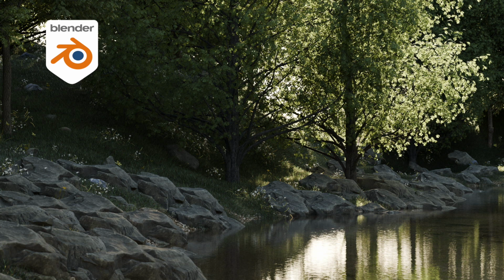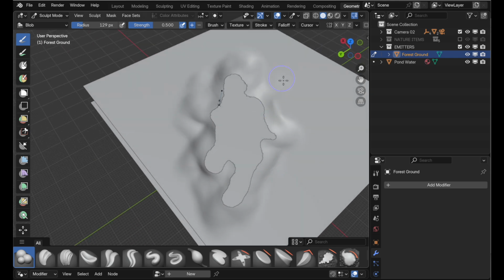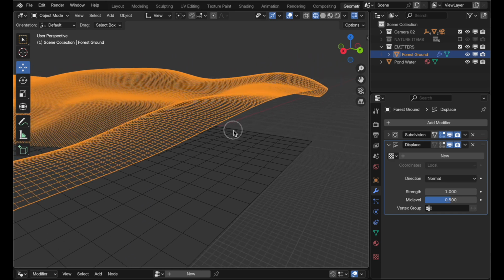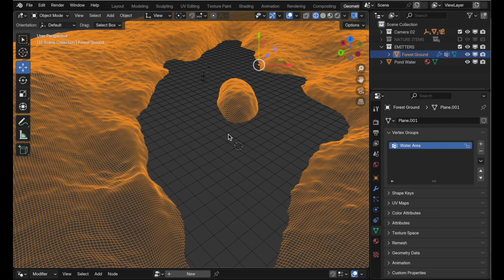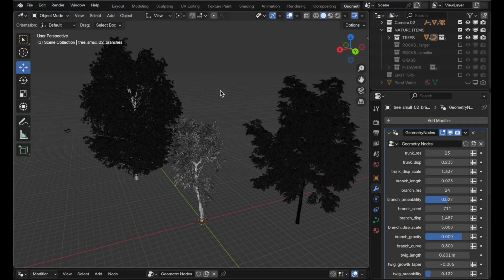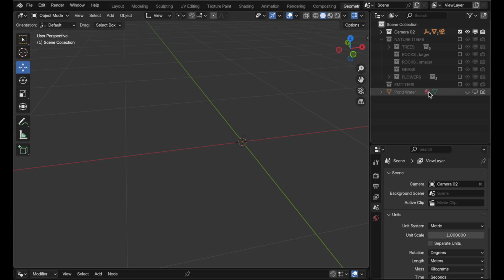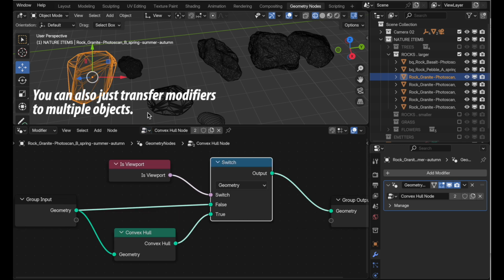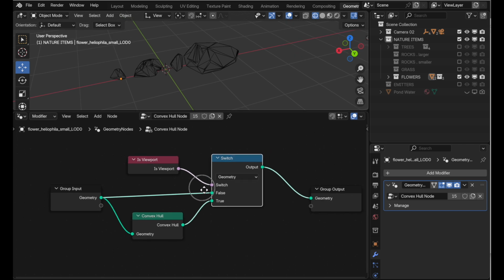Sculpt & Scatter: Nature Scene with Geometry Nodes (Part 1)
In this Blender 4.3 video, we set up a nature scene with a focus on sculpting the terrain, adding a displacement modifier, painting vertex maps for use with object scattering. And finally we begin the process of using geometry nodes.

00:00  Introduction
00:41  Section descriptions
00:58 Section 1A. sculpting the scattering terrain
07:02 Section 1B, adding displacement modifier
10:31 Section 1C, painting weight vertex maps
14:23  Section #2, setting up scattering objects/Collections
19:10  Section #3, Convex Hull geometry node setup